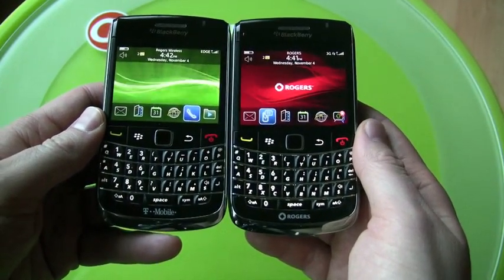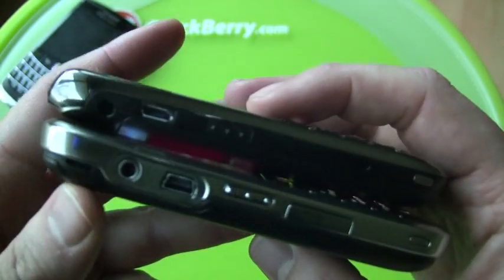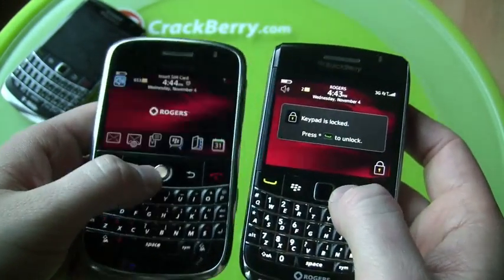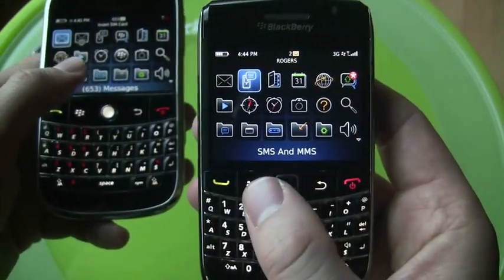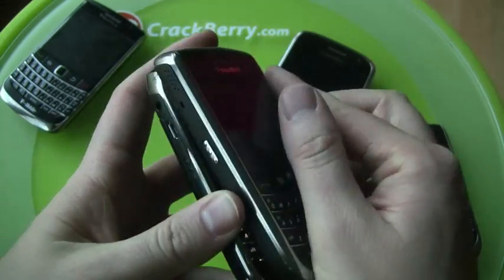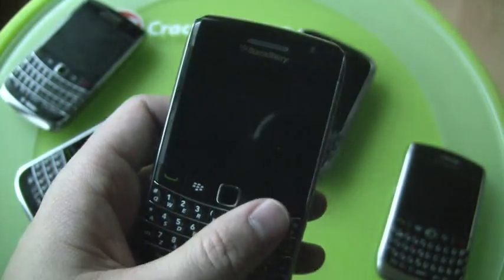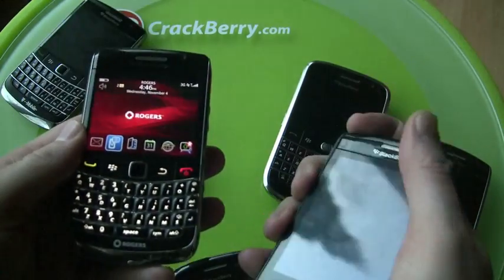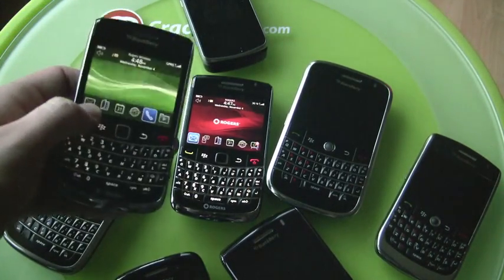BlackBerry Bold 9700 Review (Overview & Hardware Comparsion)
Overview and Hardware Comparison of the new BlackBerry Bold 9700.